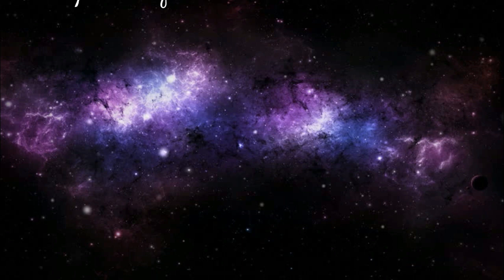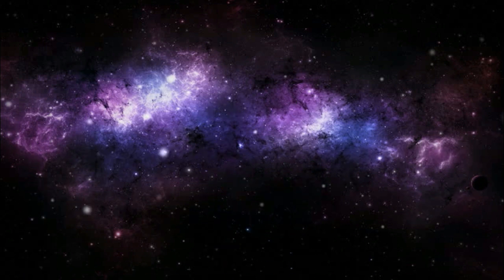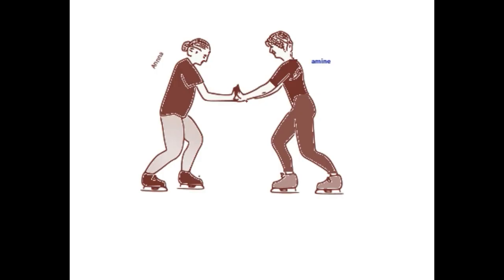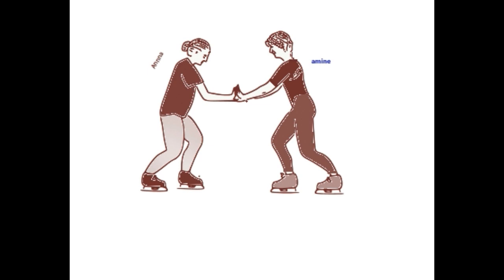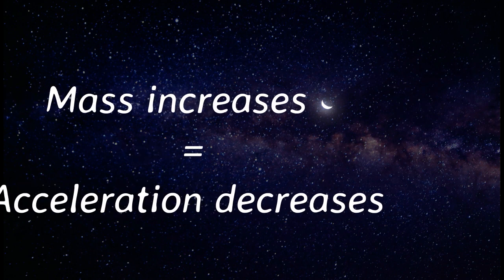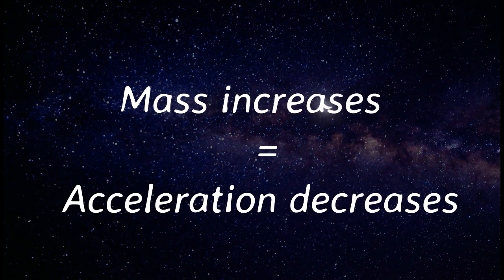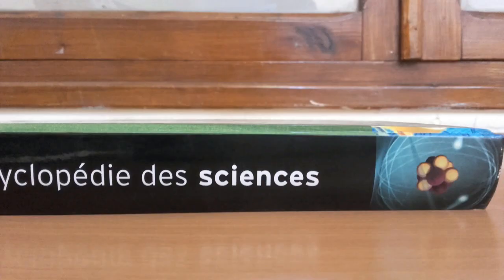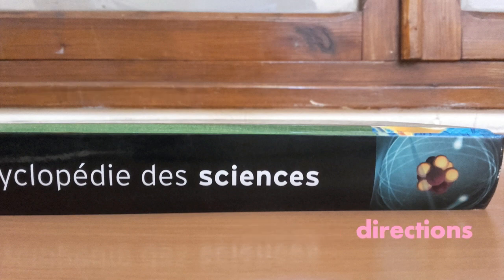What are Newton's laws of motion?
I hope you like this video. Please, if have any suggestions for next videos write them below.